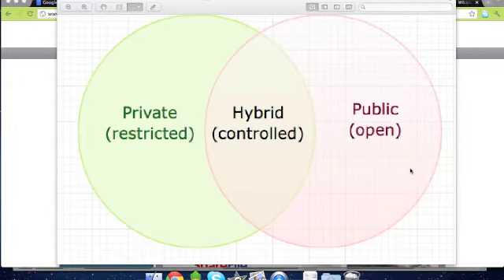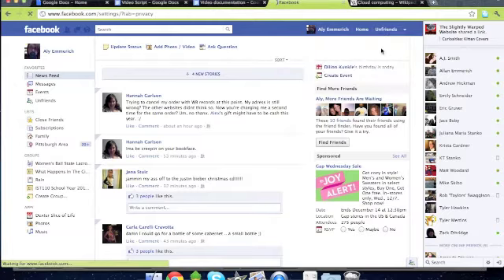IST 110 cloud computing by group Rain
IST 110 Fall 2011
Group: Rain
Topic: cloud computing